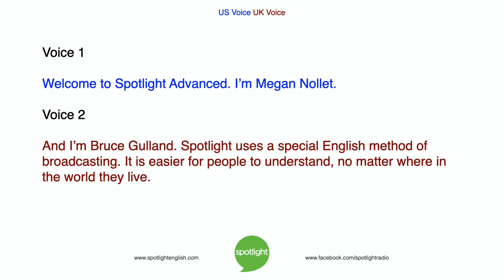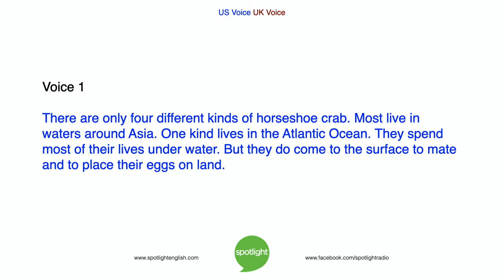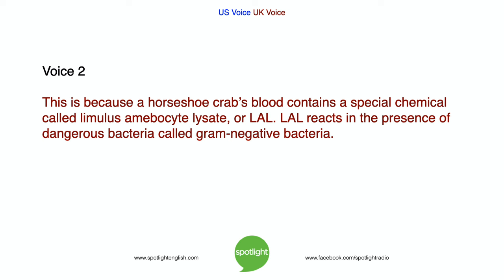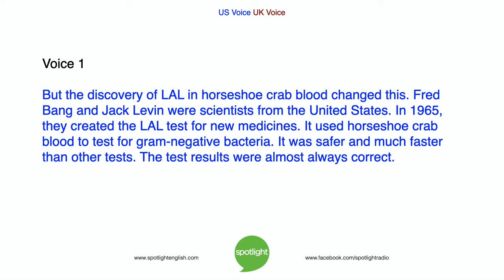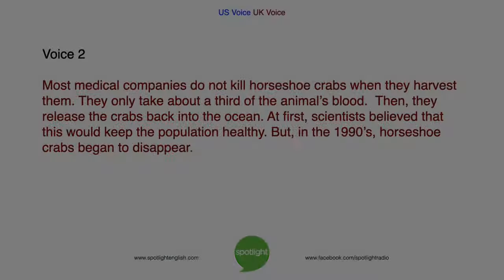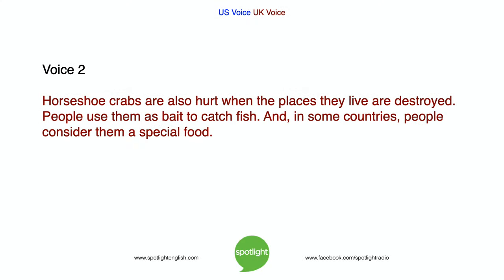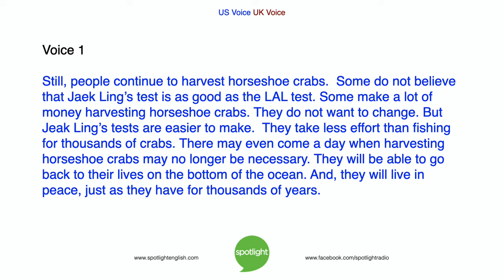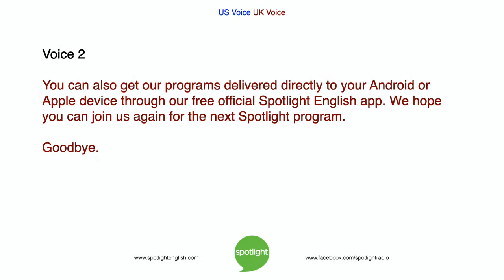The Amazing Horseshoe Crab | ADVANCED | practice English with Spotlight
Megan Nollet and Bruce Gulland tell us about the horseshoe crab and the significant role they play in the medical industry.